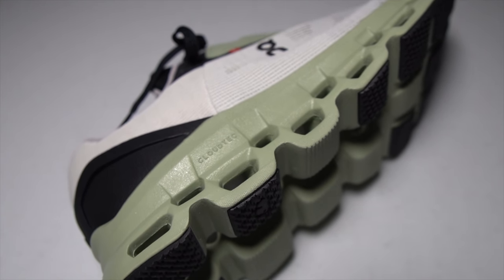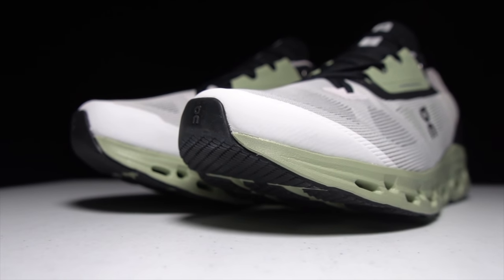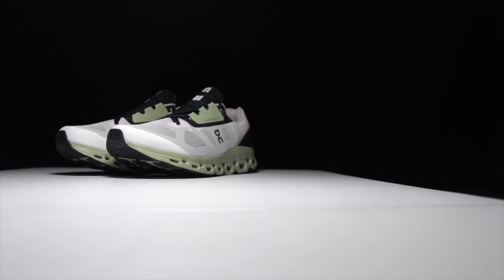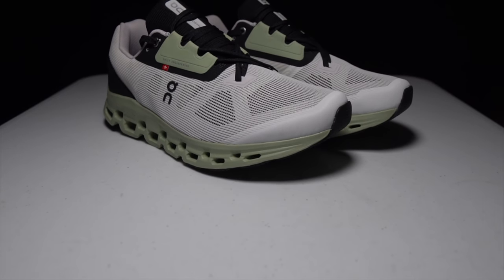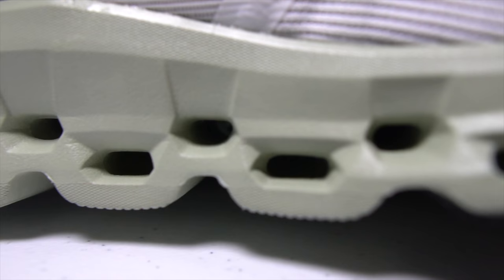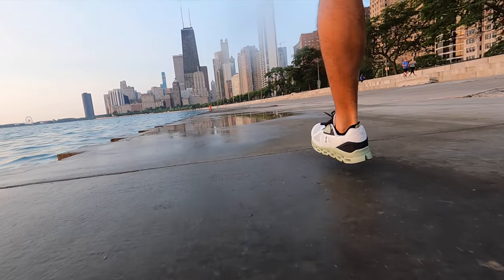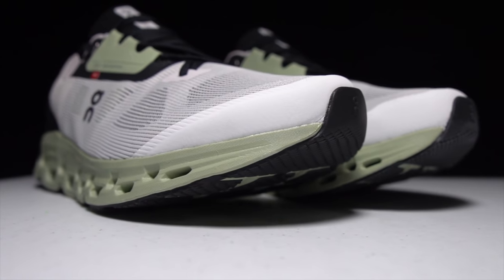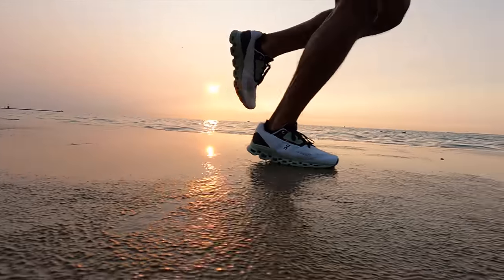On Cloudstratus - First Run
The new On Cloudsratus is listed as a max cushion shoe, with a bigger toe box, better fit in the heel, and squishier clouds of Helion foam in a double stack configuration. So will these changes make for an On running shoe that works in the max cushion category? Or are the promise of clouds still just hot air?

0:00 intro
0:29 Run testing
1:15 Disclosures
1:32 Specs
4:10 Jekyll
7:29 Hyde
9:53 what’s next